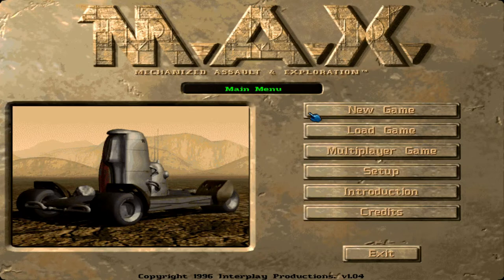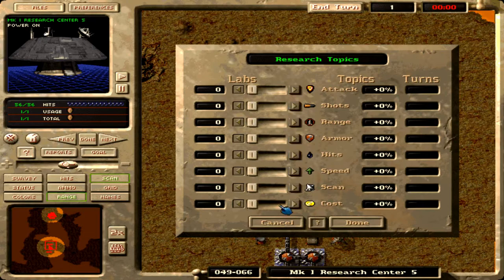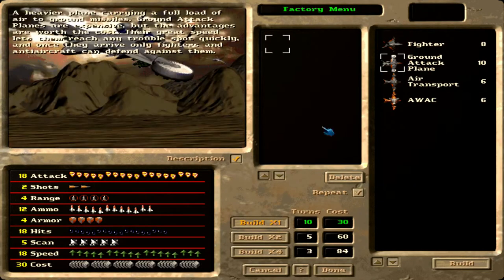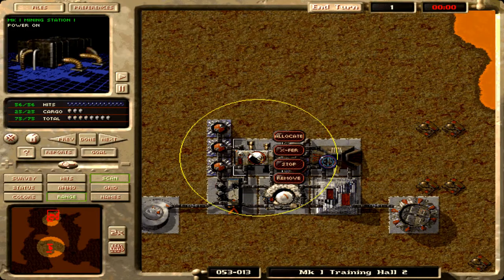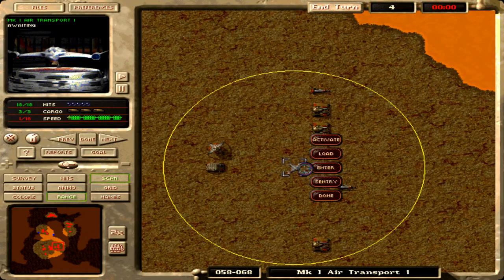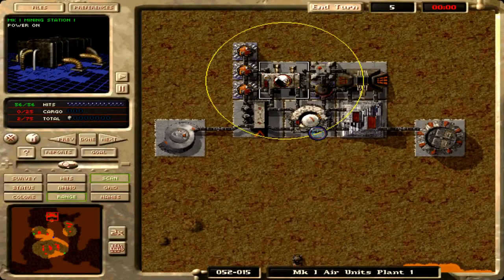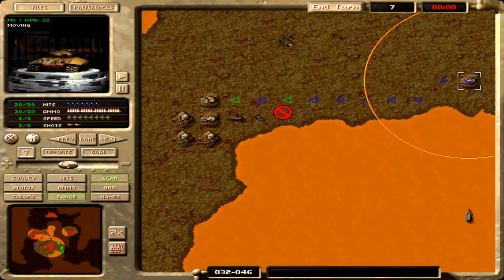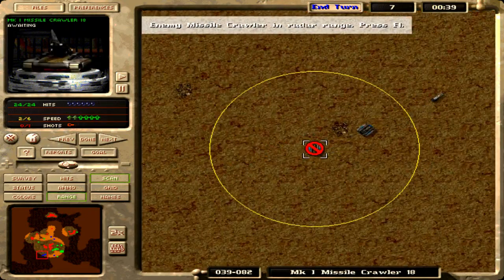M.A.X Campaign Mission 2 - Heart of the Matter | Practice Run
Hi everyone, in this video I try to complete the second campaign mission.  And it doesn't go well.  I do have a couple of tips for now:

1. Make sure you get a Ground Attack Plane early as possible.
2. Use your Air Transport to move Tanks and the Scanner down to the lab area to defend.